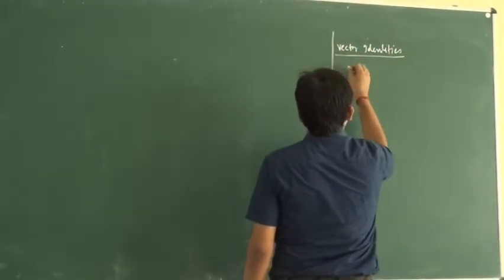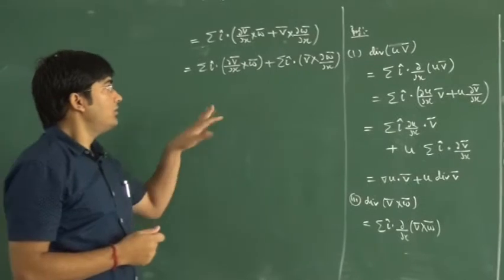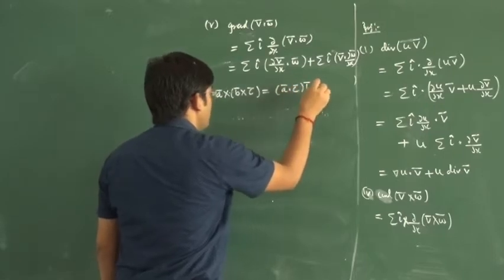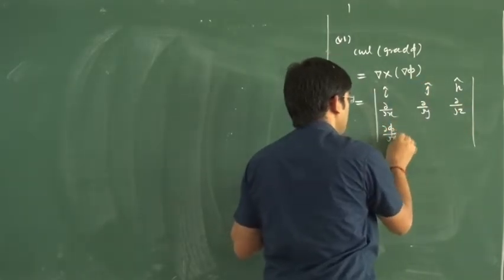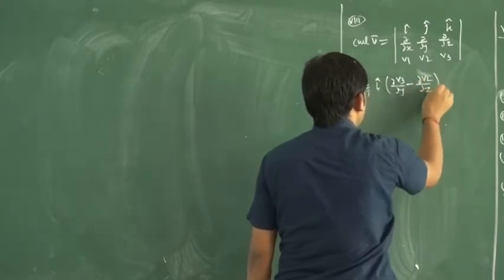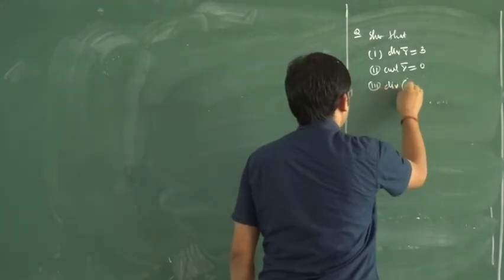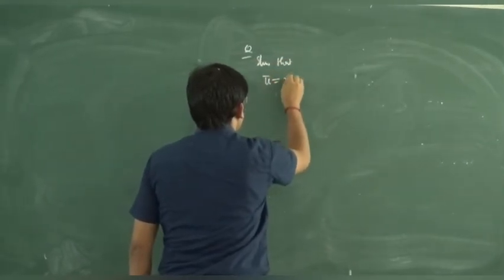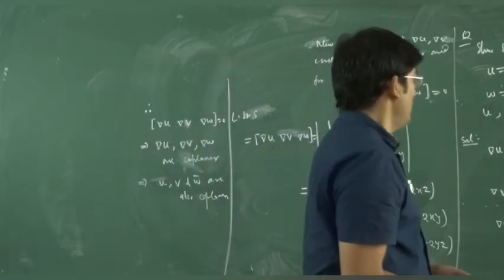Vector Calculus| Vector Identities|Proof of Vector Identities| Lecture 03|Questions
In this lecture I will proove various vector identities and will solve problems based on these. For other lecture videos click on the following links:

Vector Calculus